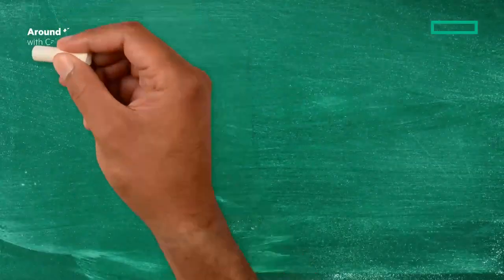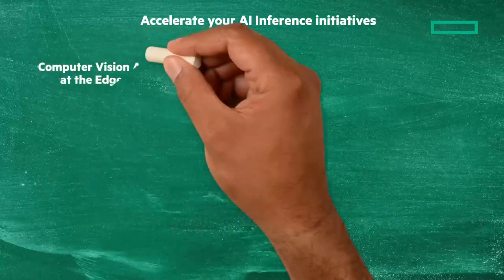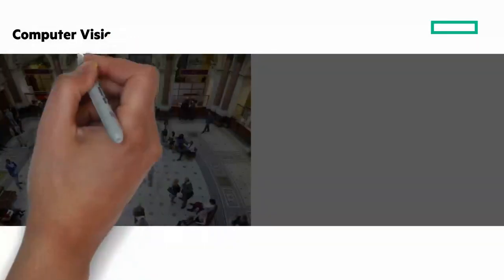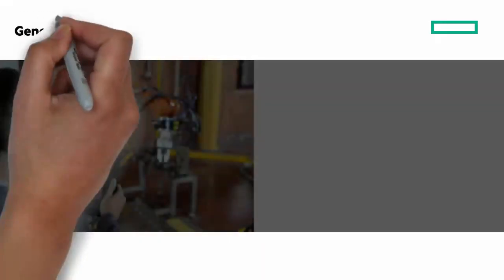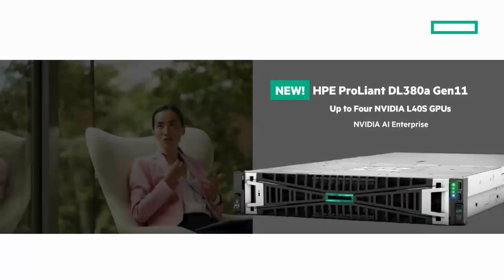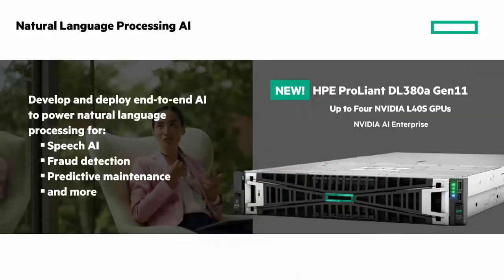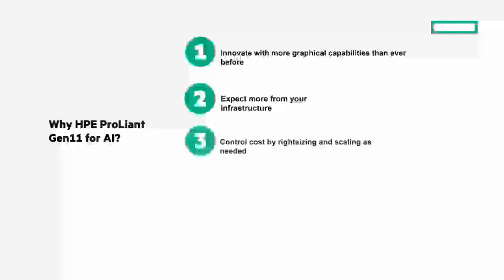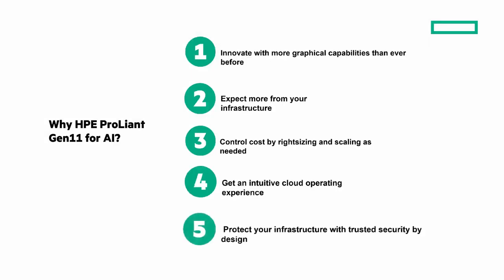Partner Content- HPE ProLiant AI Inference Solutions Overview | Chalk Talk​